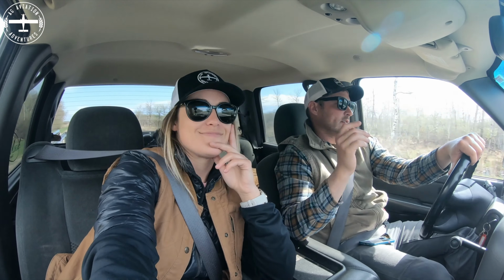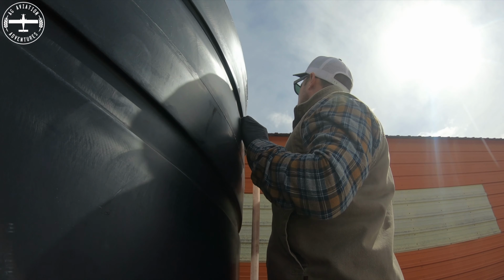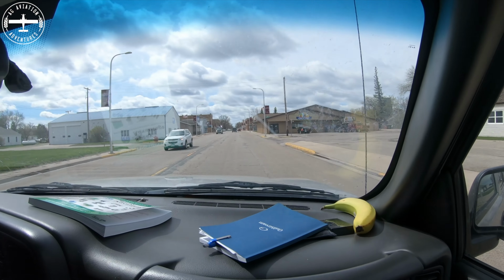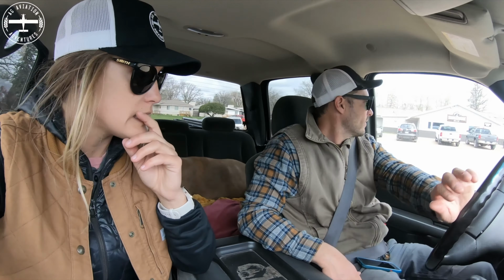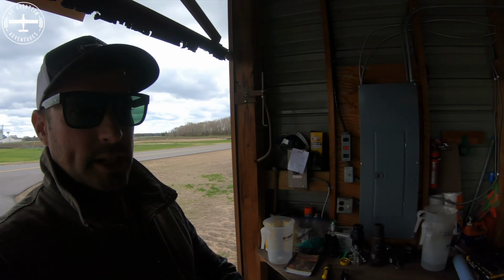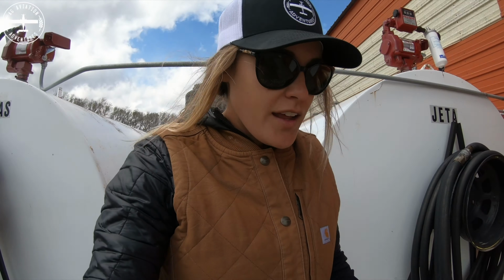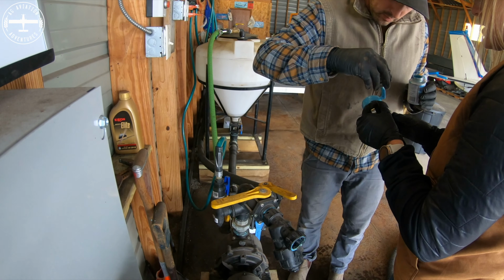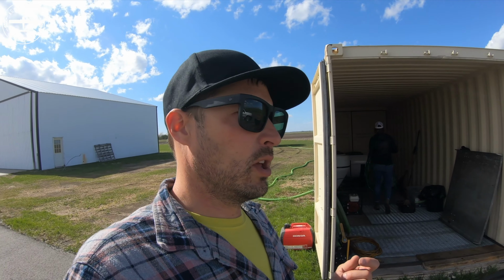Our Season Has Started!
Come with us for a weekend as we work to get a few things ready to go for the season. This year, we're hoping to show more behind-the-scenes happenings and real-world stuff. This business is not always amazing flying and cool airplanes. A lot goes into the system to make things run smoothly. We have 5 load sites we're trying to get ready to go and our to-do list right now is never ending. We've been doing a bit of flying too, so we haven't had much downtime since getting to Minnesota over two weeks ago. Thanks for being here and we hope you enjoy following along this season.

Leave any questions you may have!